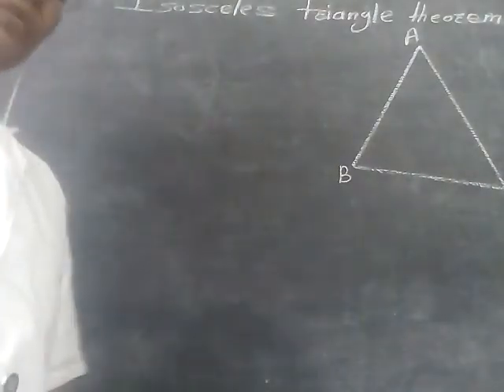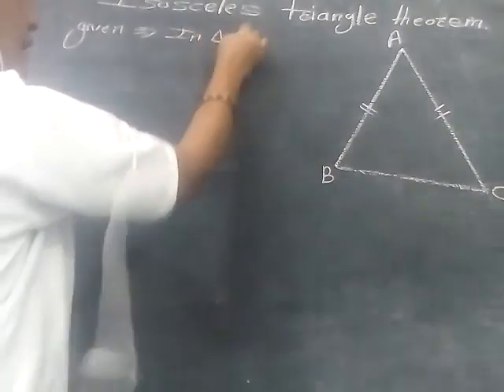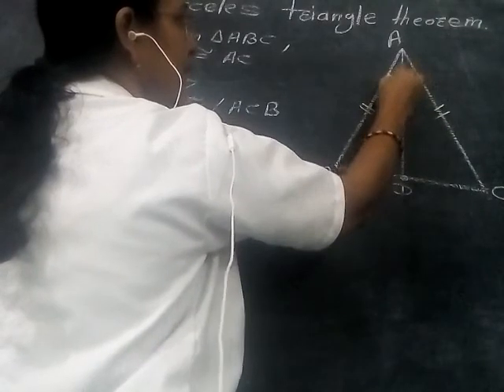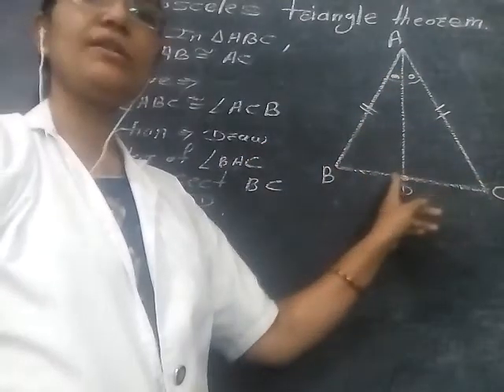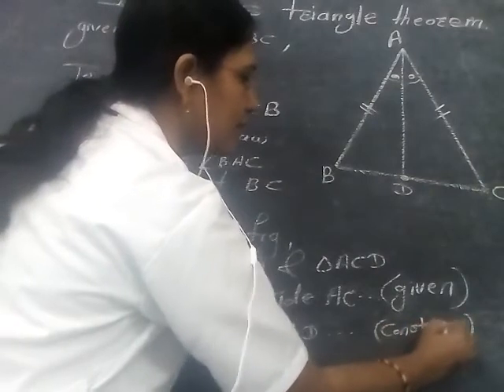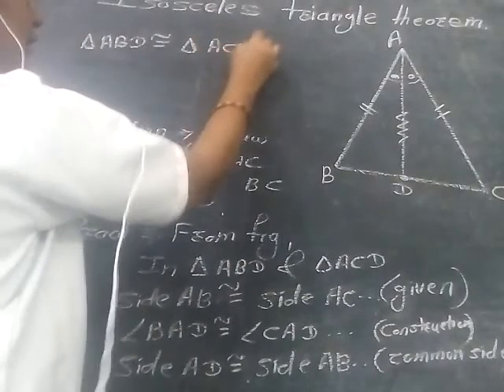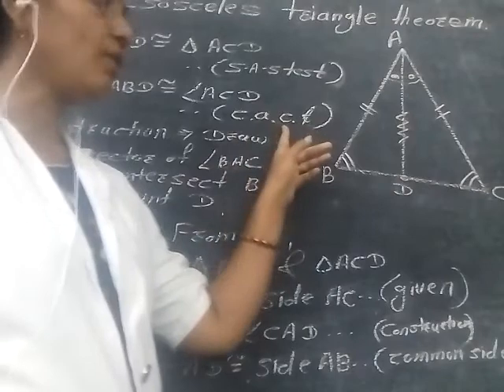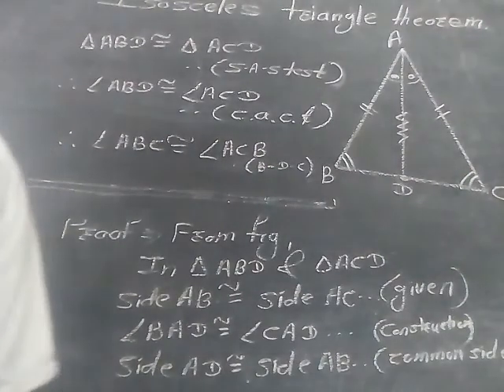Isosceles triangle theorem